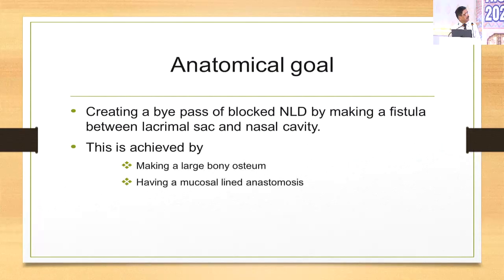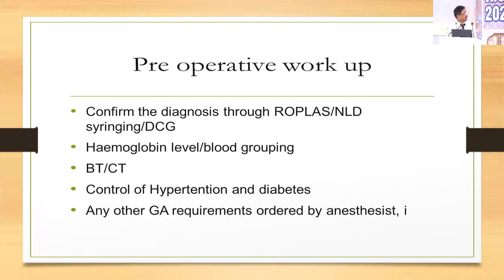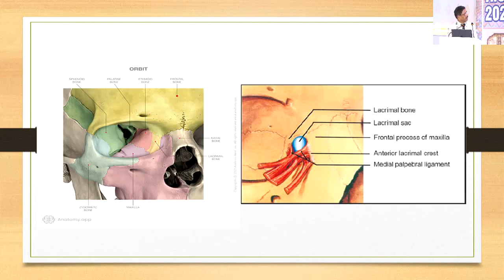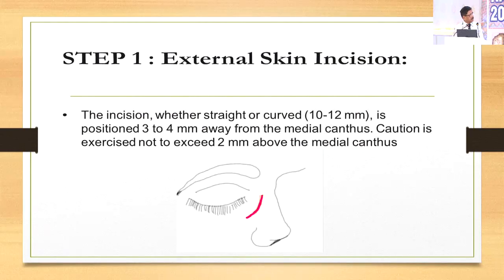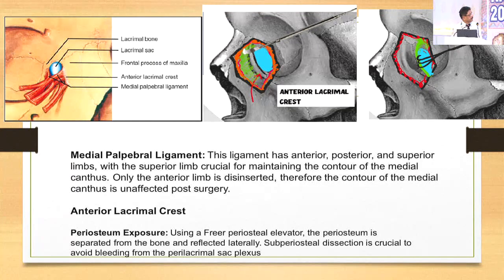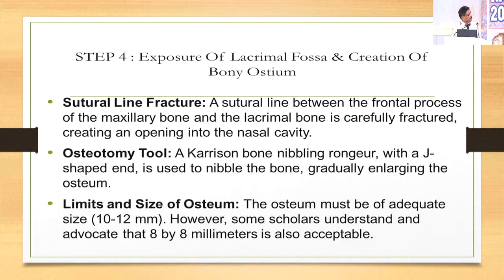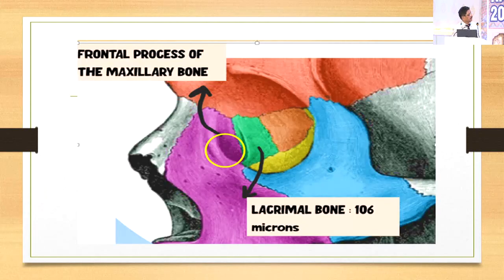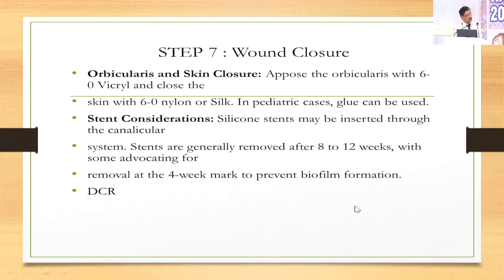AIOC2026 IC59 Prof Dr Sudhir Kumar Step by Step External dcr